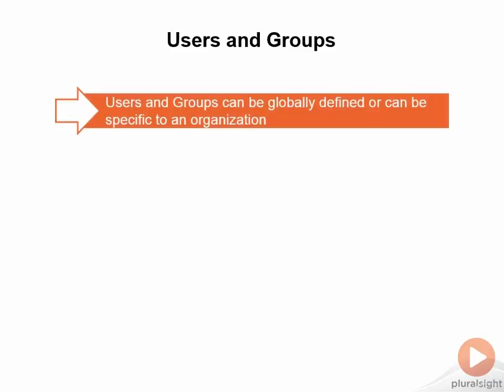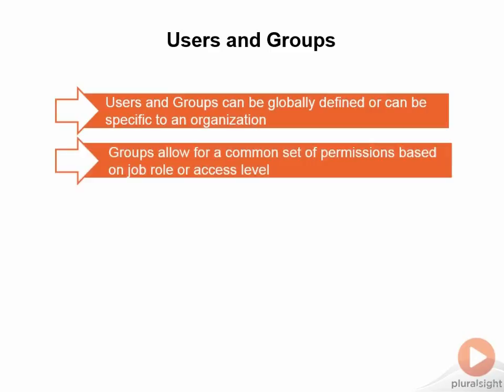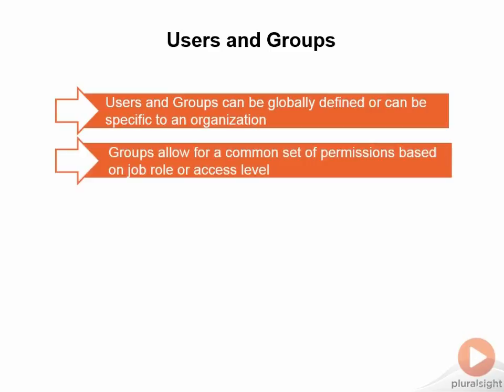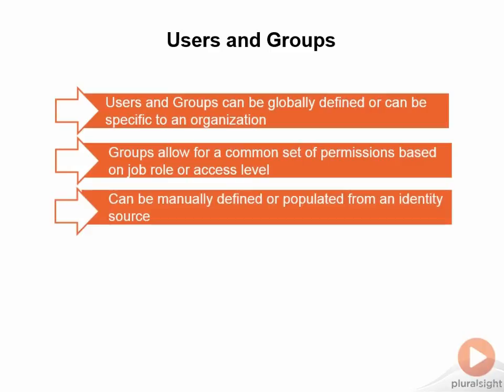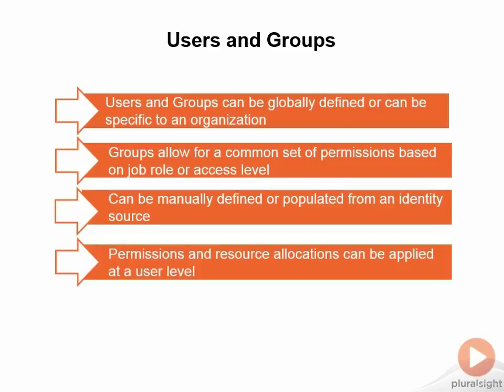23-Users and Groups.mp4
23-Users and Groups.mp4